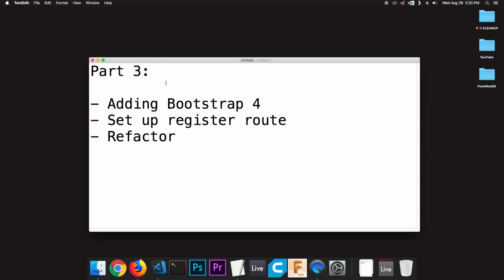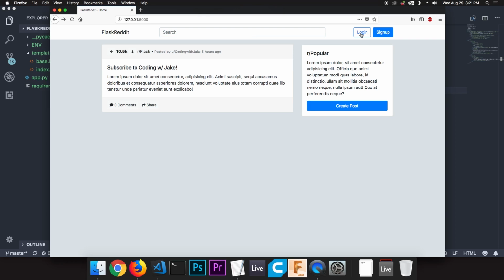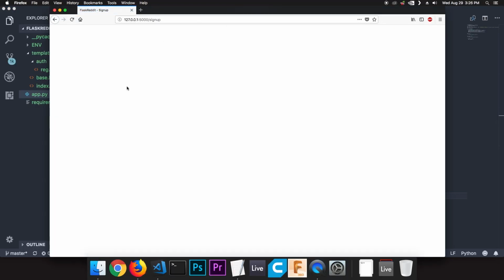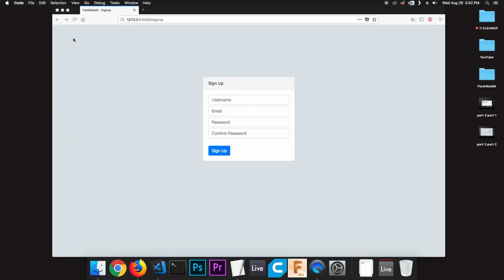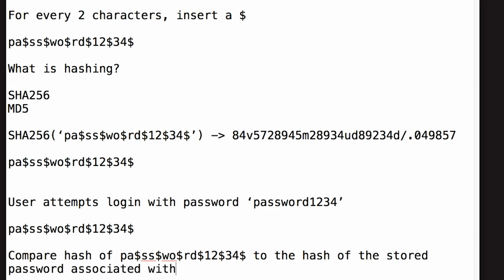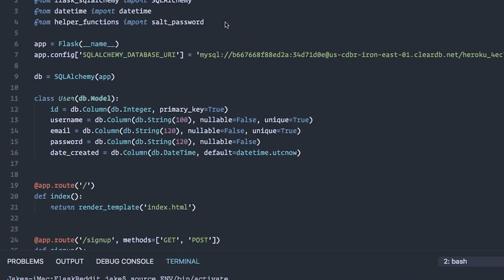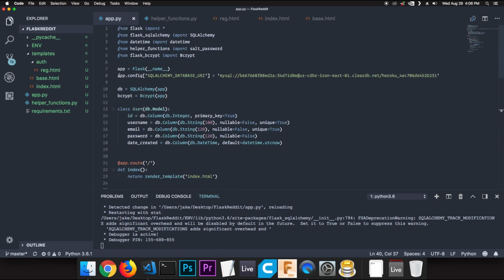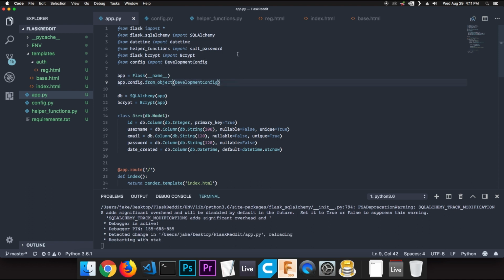Building a Reddit Clone w/ Python and Flask (Part 3) - Bootstrap & Registration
Welcome to part 3 of my Python and Flask tutorial series. This tutorial series will focus on building a full stack application (Reddit clone) with Flask and Python. We'll build it from the ground up and I'll cover every step of the way.

These tutorials are paced for someone who already has a basic understanding of programming and the Python language. Some topics are glossed over and I won't break down every line of code I write. That being said, I plan to make these as easy to follow as possible and encourage anyone who might notice a mistake or typo to correct me in the comments below.